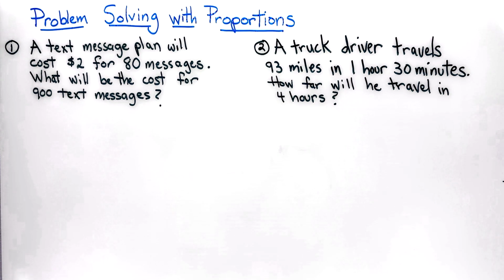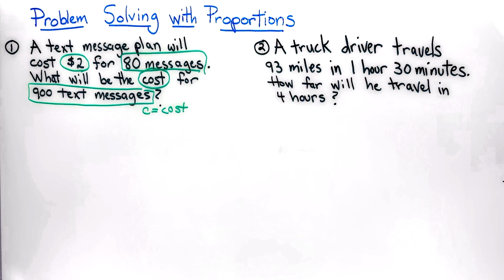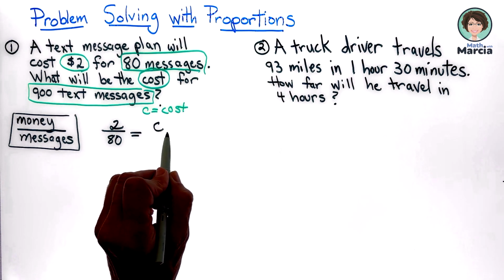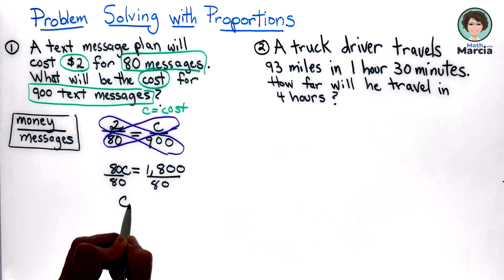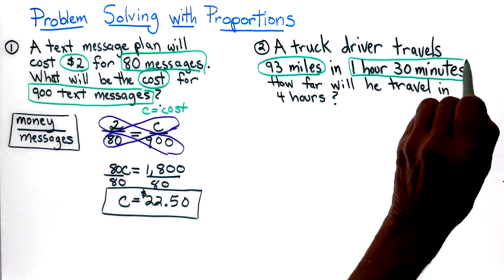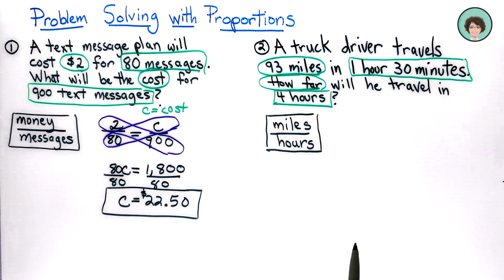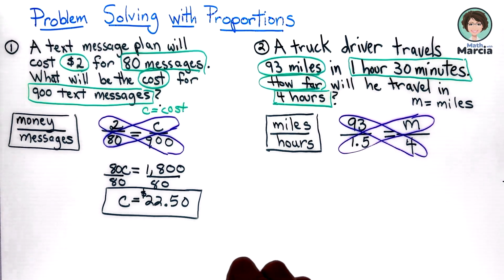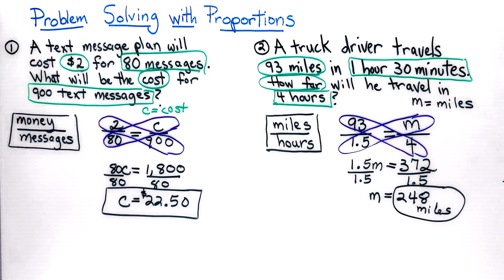Problem Solving with Proportions Word Problems, Solving word problems with proportions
In this video, we will talk about how to solve word problems in which proportions are involved.

Proportions,
Word problems,
Cross multiplication,
Ratios,
Butterfly,
Unknown variable,
Criss cross,
Time,
money